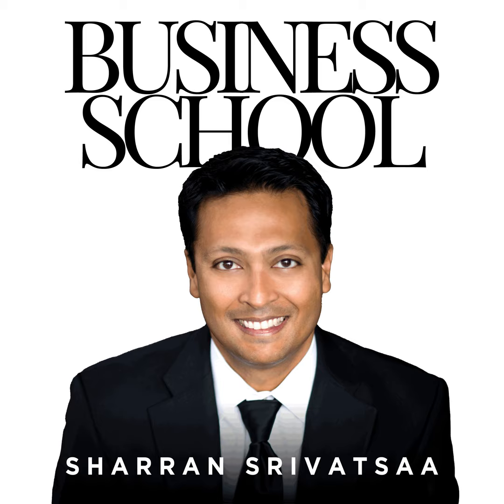How To Build A Keynote Presentation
So you’ve got a keynote presentation coming up. Of course, you want to make sure you deliver an impactful presentation. But what will you talk about? Many people whip up generic messages on leadership and other canned topics. But not Sharran. For him, giving a keynote presentation is one of the most joyful things. So he talks about what's happening in his life, his work, and everything he's doing that's relevant to the audience. He follows a proven 4-step process for building his presentation. And you can learn the exact process from conceptualization to delivering the message in today's episode.

 “The way you win is by showing your results. ”

- Sharran Srivatsaa

Timestamps:

00:00 The question people often ask

02:20 What Sharran usually talks about in his presentations

03:56 What people really want to know from you

05:01 A results-oriented brand vs. an inspiration brand

05:43 Why you should not build a canned presentation

06:42 Discover Sharran's 4-step process for creating a keynote presentation

07:54 Consider what your audience really wants

09:06 How to bring the WHY to life

10:05 The framework, systems, and skills

10:54 This is the final piece of the puzzle

11:55 If you don't do this one important thing, you have failed as a keynote speaker